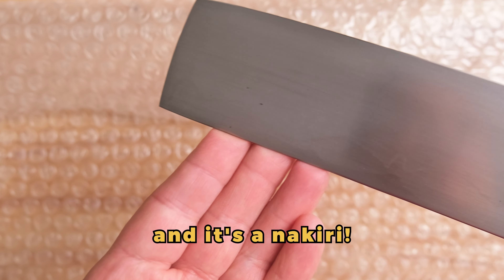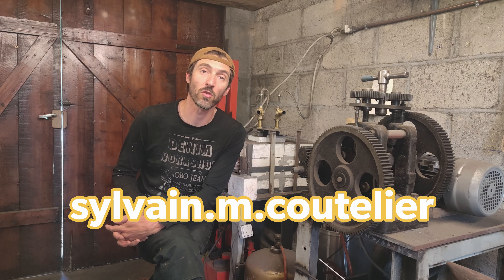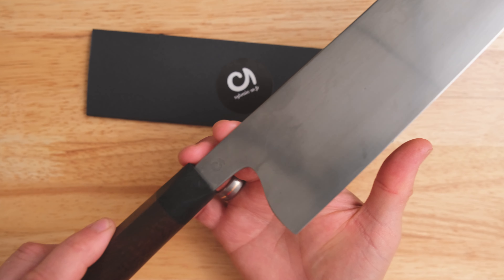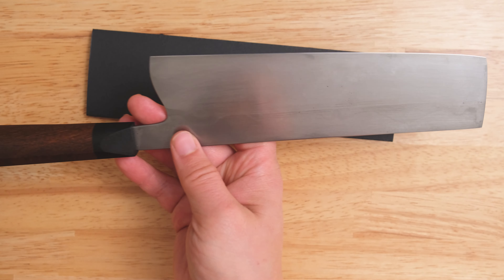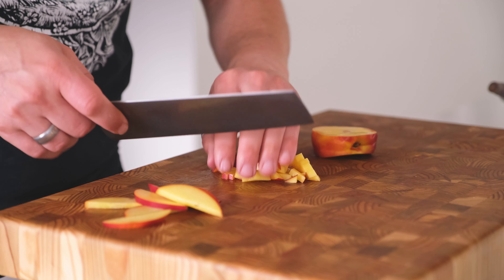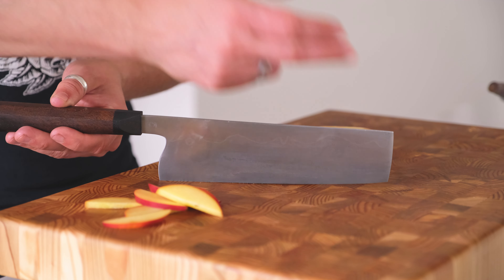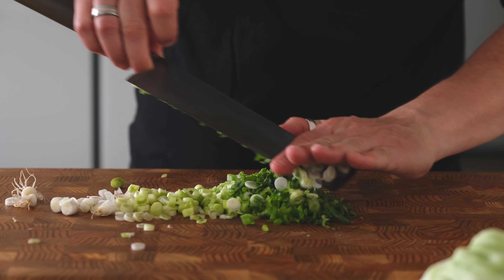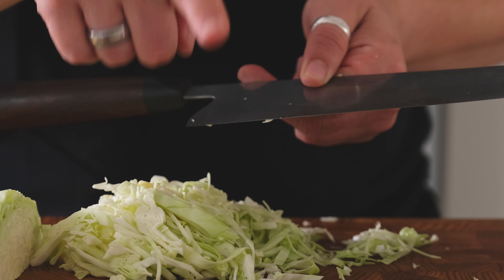The Best Nakiri I've Ever Used and Also My First Honyaki by Sylvain M Coutelier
My first honyaki kitchen knife and most importantly talk about a performer.

*KNIFE SPECS*
Knife house: Sylvain M. Coutelier
Location: France
Knifesmith: Sylvain M.
Knife line: Custom
Knife steel: 125SC Steel
Construction: Honyaki
Finish: Light-contrast honyaki
Cladding: NA

Knife type: Nakiri
Blade length: 195mm
Knife weight: 153g
Height at heel: 57mm
Spine thickness at heel: 1.8mm

HRC: 64
Handle material: 3,500 yr old and 5,000 yr old bog oak
Cost: 430 Euros

*SAVE 15%* on any Search & Rescue Aprons
by using my link below or code *THEFRANCOALO* at checkout.

*Save 10%* on ANYTHING at Tokushu Knife by using code  *Franco10*

⏰ TIMESTAMPS:
0:00  About the Smith
4:08  Unboxing
6:38 First Impressions
10:45 Knife Demo
24:04 Final Thoughts